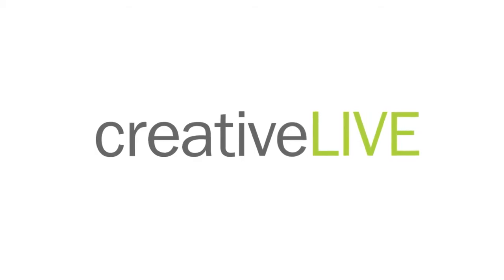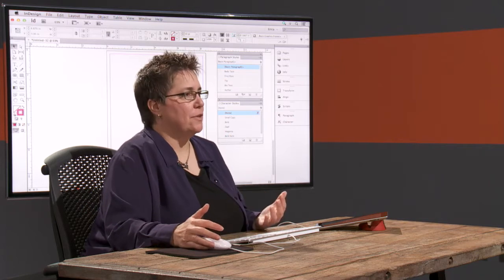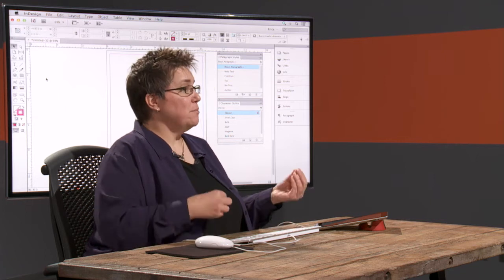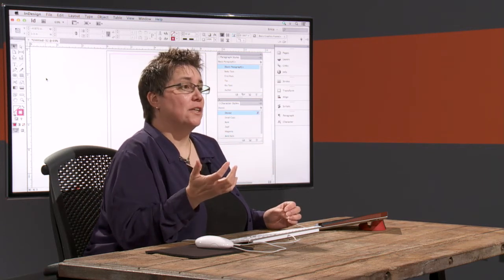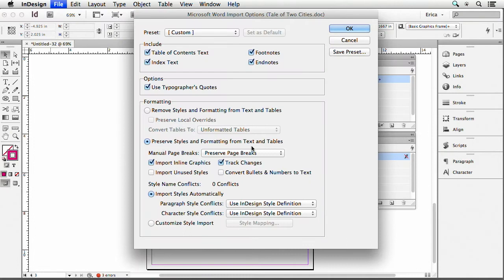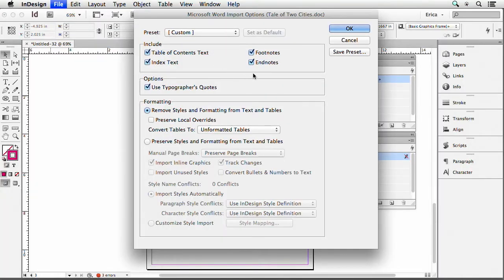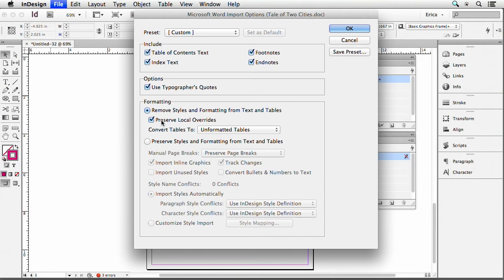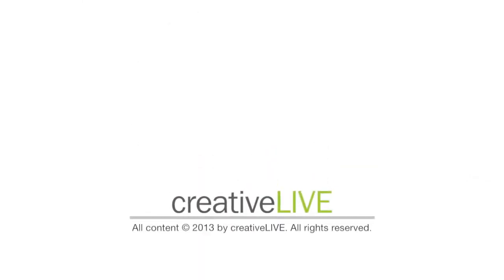How to Remove Formatting and Preserve Overrides in InDesign